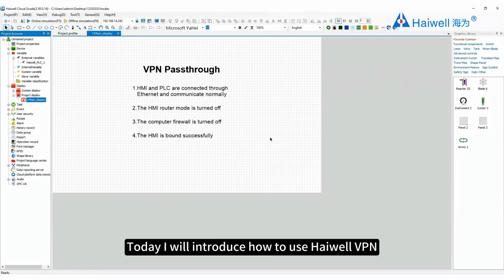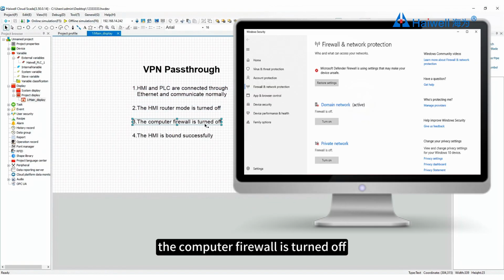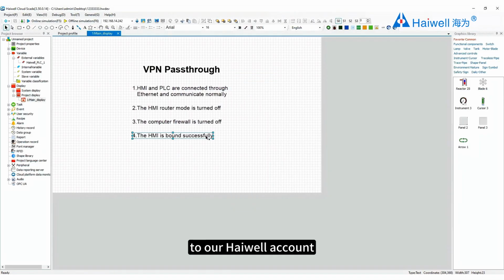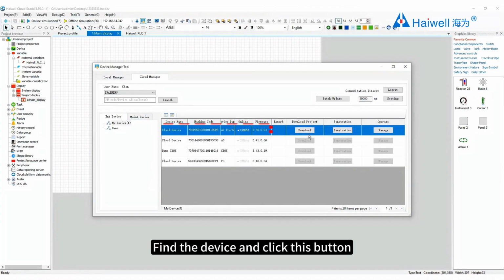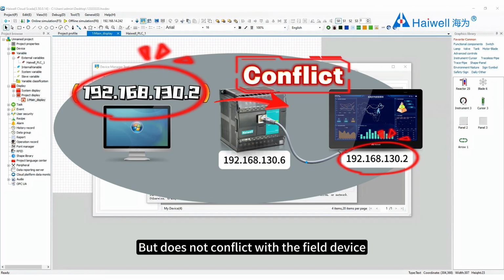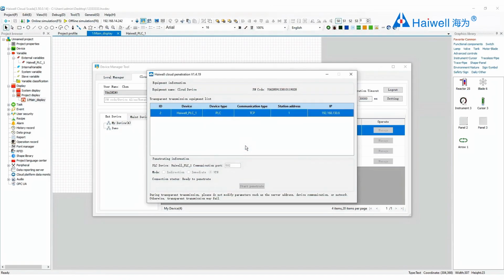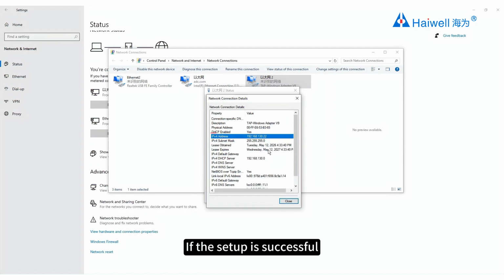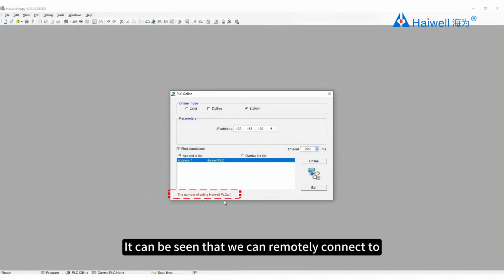Haiwell Cloud SCADA Advanced Tutorial: How to Transfer & Maintain PLC Programs via VPN Passthrough